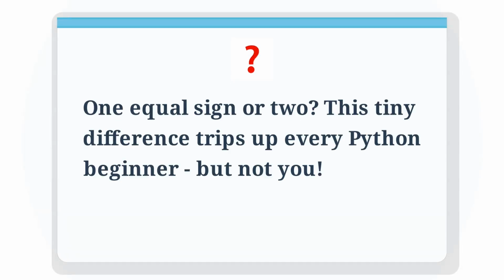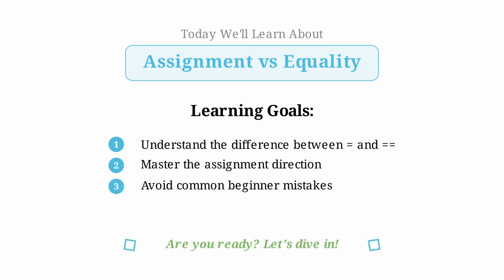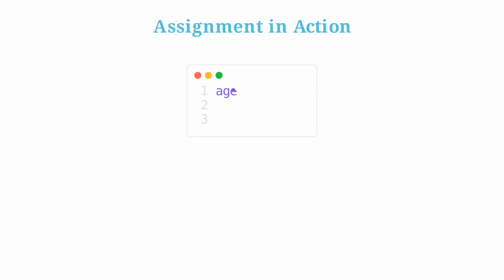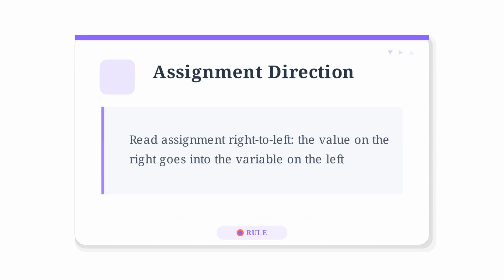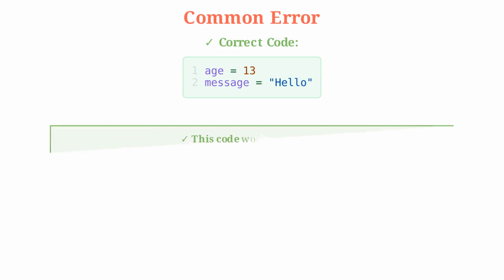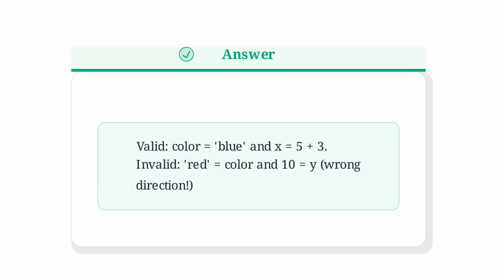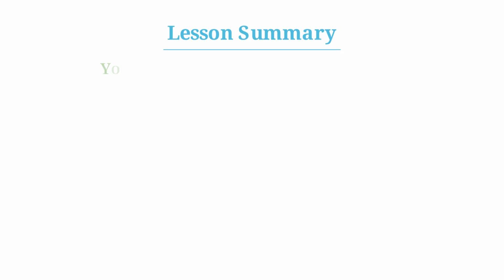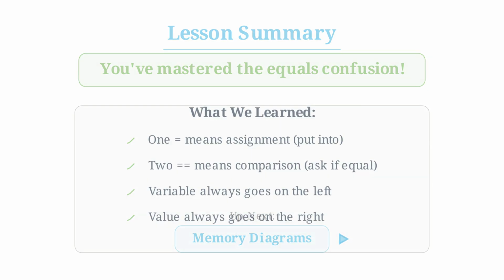W3, Video 4: Assignment vs. Equality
Learn about assignment vs. equality